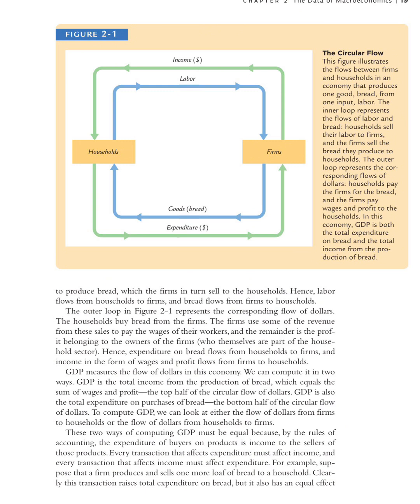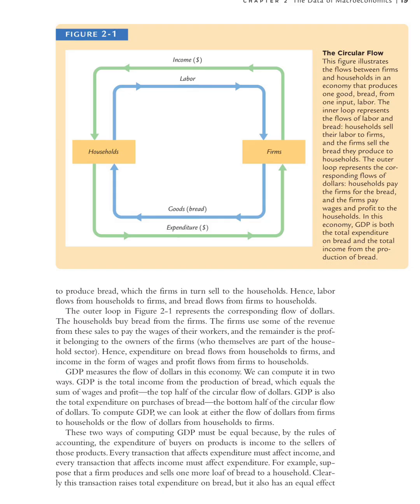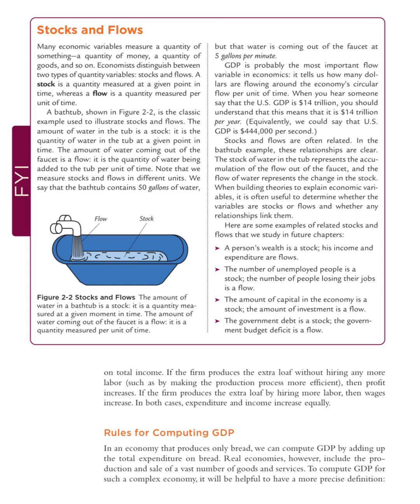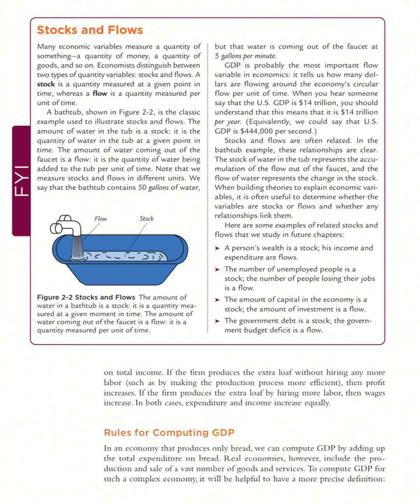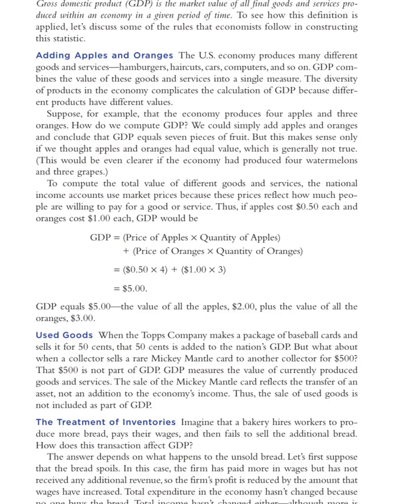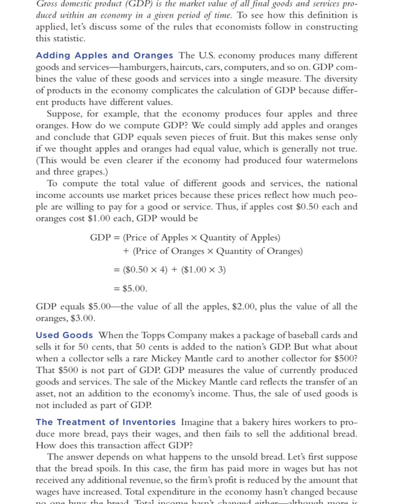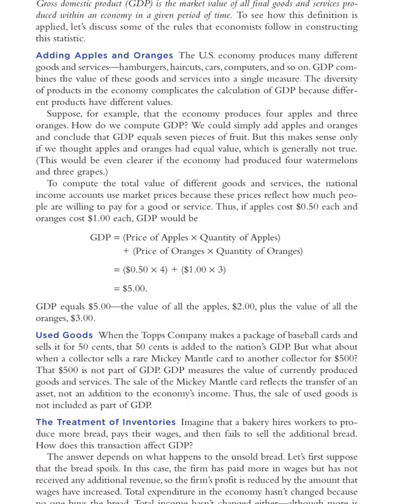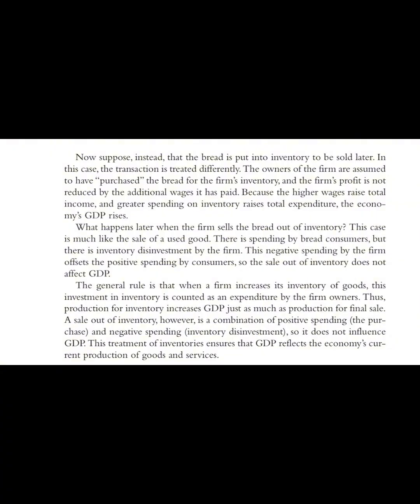Macroeconomics by Mankiw (EP05) — What is GDP?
Today we move on to the next topic of how to measure GDP.
Mainly discussed about the definition and different treatments of inventory.
All, have a nice day :)